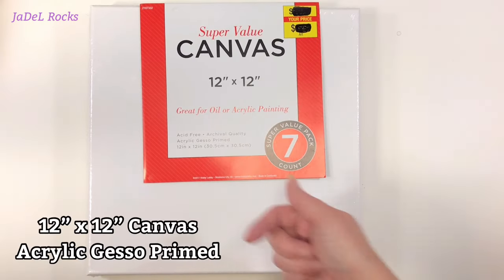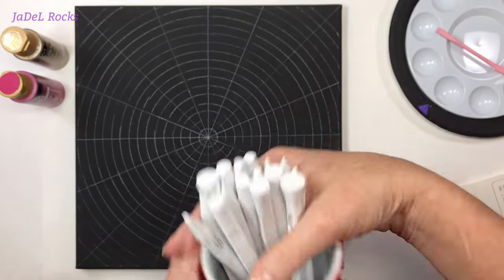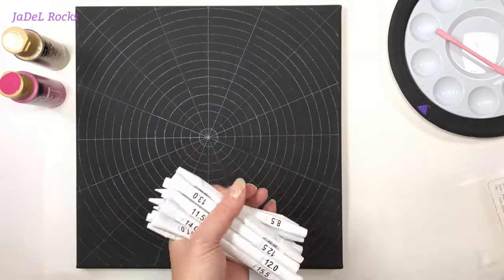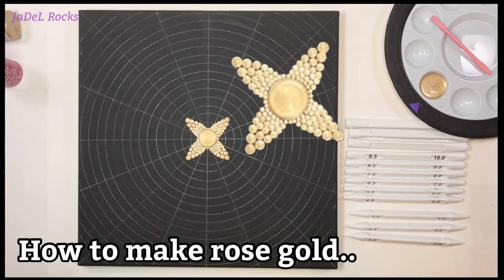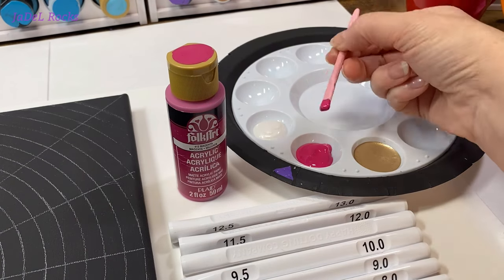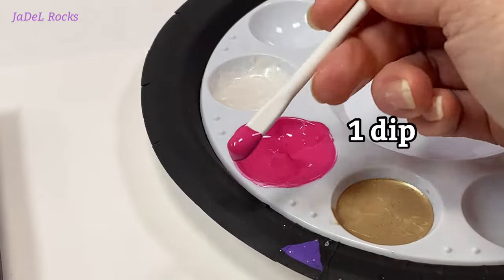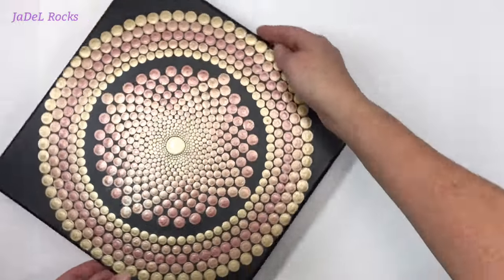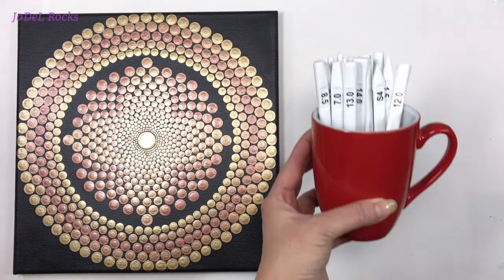Rose Gold Gradient Mandala Tutorial | Make Your Own Metallic Paints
Follow along to create this Rose Gold Gradient Mandala.  I'll show you how to turn almost any color into a metallic and I'll be using the latest set of dotting tools from Happy Dotting Company. Make your own Rose Gold and Metallic Magenta.  Swap out Magenta and see how many metallic colors you can make.
I'll be checking out:
Happy Dotting Company's Latest Tool Set
How to make your own Metallic Paints from Acrylics
Changing the color pattern on old designs to get something fresh
Liquitex Iridescent Medium

👍🏻 Here's a couple of links to give support my art and my channel:

This Painting 👉🏻

Latest HDC tools on Amazon

🎨YOUR ART:
Send me a picture, tell me the tutorial that inspired it, and tell me it's ok to share.  Send to:

📫 Send Mail to
JaDeL Rocks

Video Chapters: Find it Quicker 👇🏻
00:00 Beginning Instructions
00:51 Picking Paints
01:02 Happy Dotting Company's Dotting Tools
03:25 First Dot
03:49 Dot size variations
06:58 How to make Rose Gold
07:20 Liquitex Iridescent Medium
14:33 How to make Metallic Paints
20:48 Mod Podge Matte Sealer
20:59 Supply Recap
21:27 Final Reveal
22:33 Channel Member Shout Out